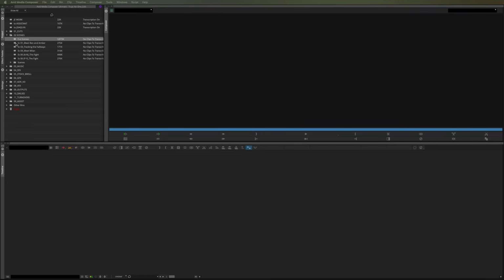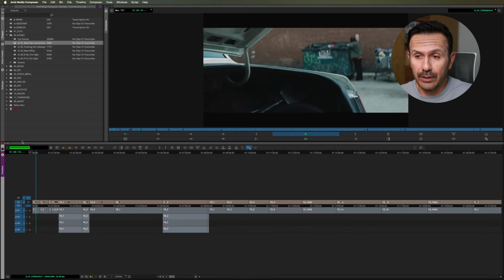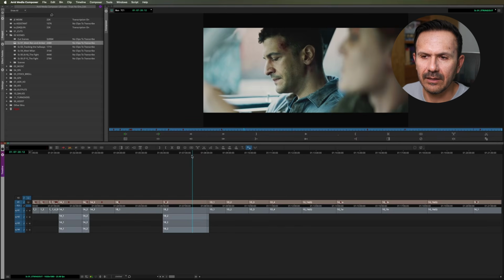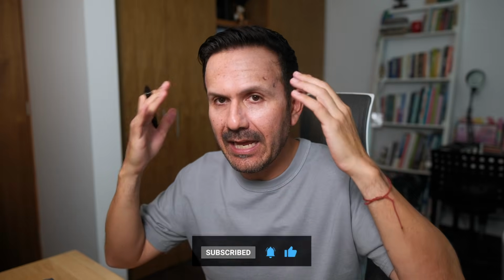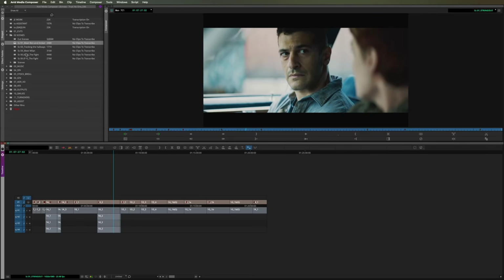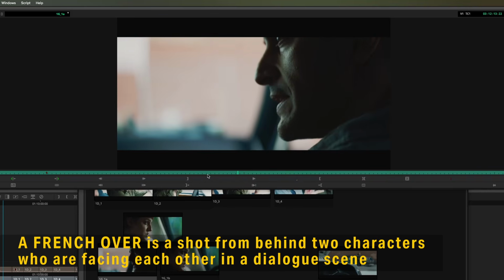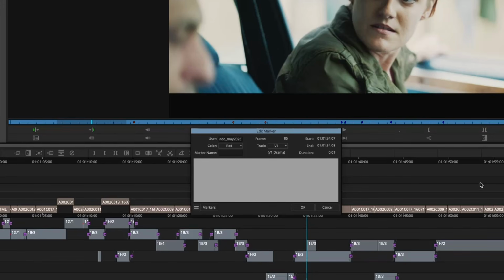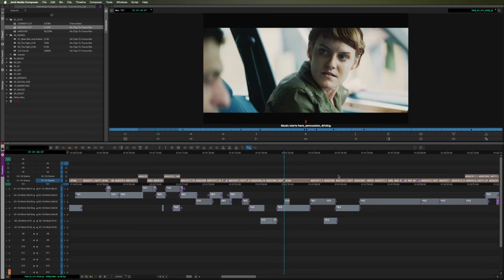Netflix Editor Shows How to Edit a Scene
Ever wonder what a real Hollywood editor's process actually looks like? In this video, I'm breaking down my exact process for editing a scene, the same approach I use on Netflix shows like THE ABANDONS, GRISELDA, and NARCOS: MEXICO.

This isn't theory. This is what I actually do when I sit down with a scene, from the first pass to picture lock mentality. If you want to become a film editor or level up your craft, seeing a working editor's real workflow is the shortcut no one talks about.

TIMESTAMPS:
00:00 Intro
00:30 What I do before touching the timeline
01:26 How I watch the footage and find the best moments
03:22 What I'm actually looking for in a performance
04:42 Where I start when I cut a scene
07:12 Grab the free scene editing checklist
07:31 How sound effects get added to a scene
08:11 Why I never cut with music
09:54 How I know when a scene is ready
11:26 Watch the finished scene...every cut, every choice